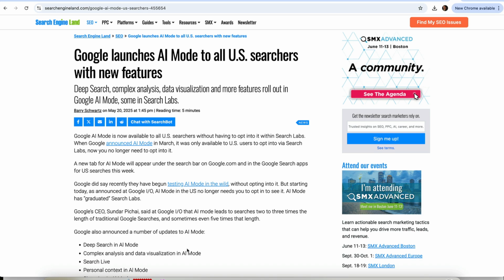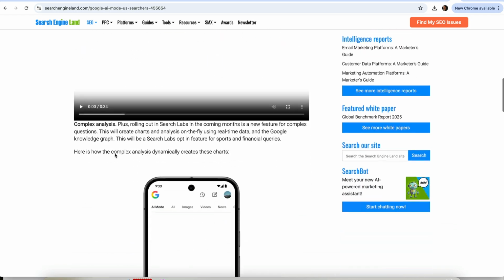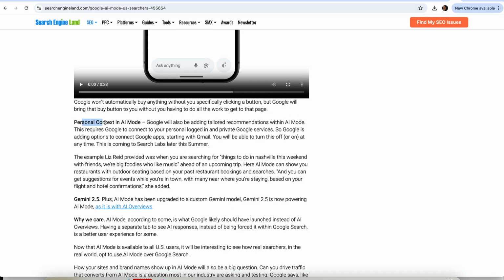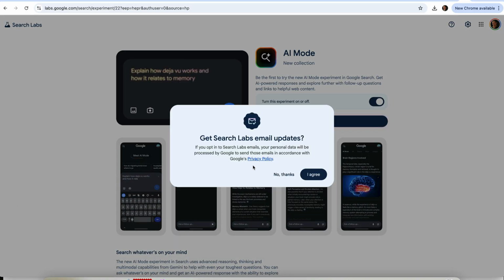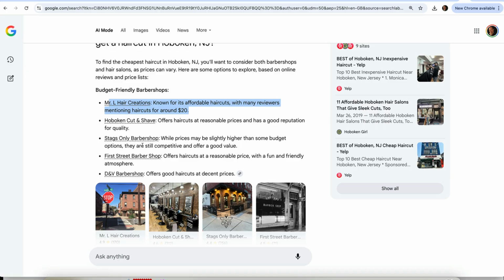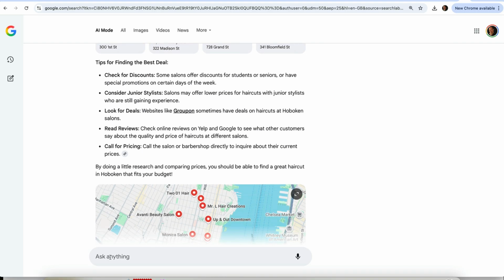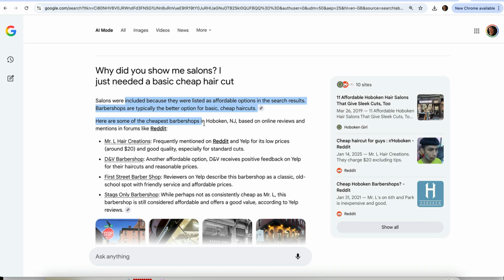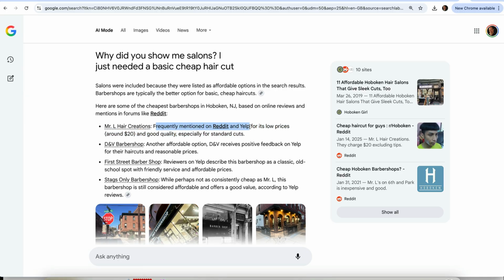Google AI Mode News - Google Just Changed SEO Forever By Launching A ChatGPT Competitor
Google AI Mode is Here — And It’s a Game-Changer for SEO. In this video, we break down what “Google AI Mode” means for your content, rankings, and future visibility online.

Google has just rolled out a powerful new feature that uses generative AI directly in search results and digital marketing in general. This transforms content marketing, how websites are discovered, and how users interact with content. If you're a content creator, marketer, blogger, or business owner, this affects YOU.

👉 What you’ll learn in this video:

What exactly Google AI Mode is

How AI-powered search snippets and answers work

Why traditional SEO strategies are no longer enough

How to optimize your content for AI-generated summaries

What Google’s Search Generative Experience (SGE) evolution means for you

We’ll also cover practical tips to future-proof your SEO strategy in a world where Google uses AI to summarize your content instead of just ranking it.

📌 Don’t get left behind — the SEO game is evolving.

🧠 Bonus: Stick around for a breakdown of AI SEO tools and structured data tricks to help your site get featured in Google’s AI responses and summaries.